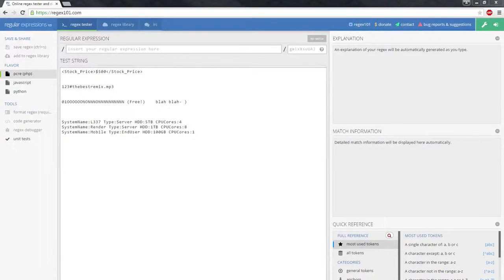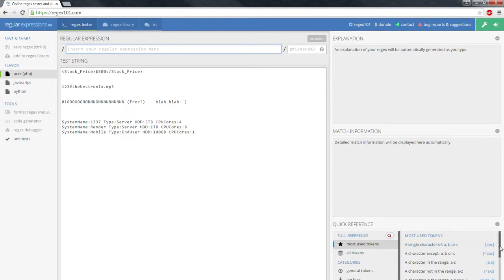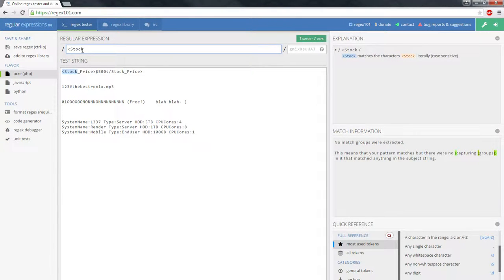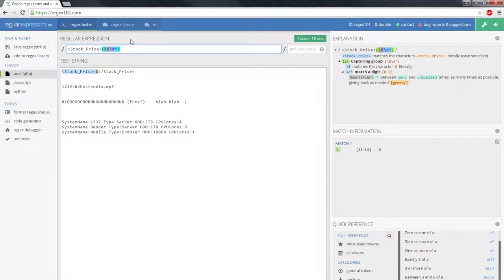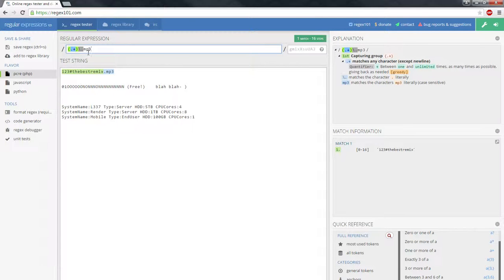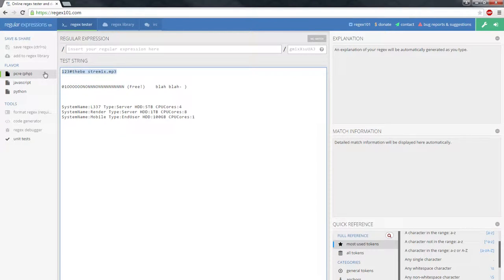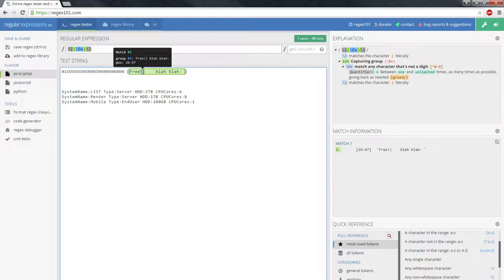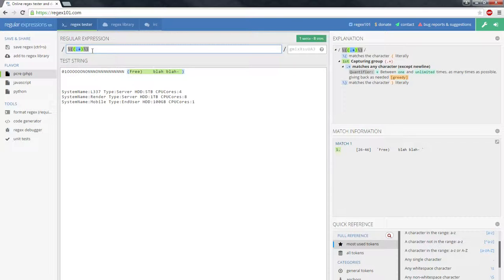RegEx Crash Course